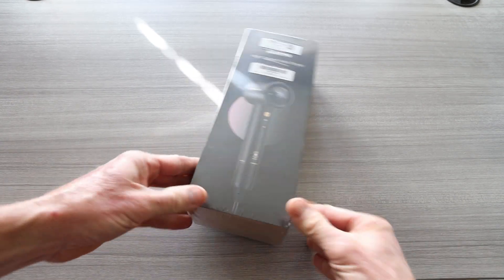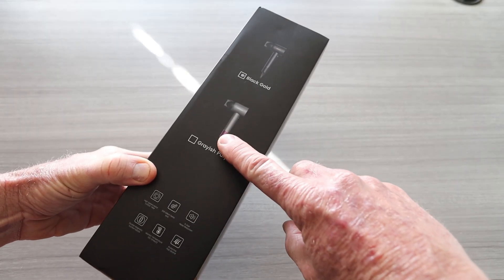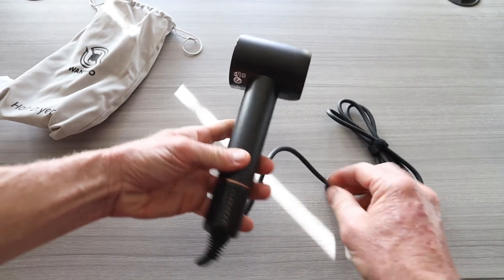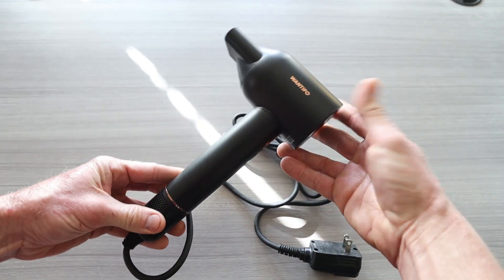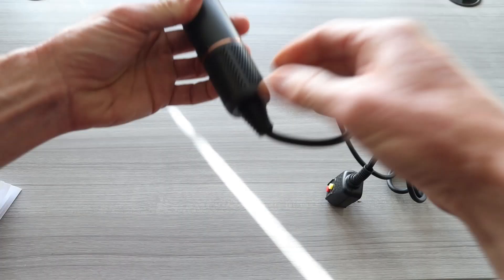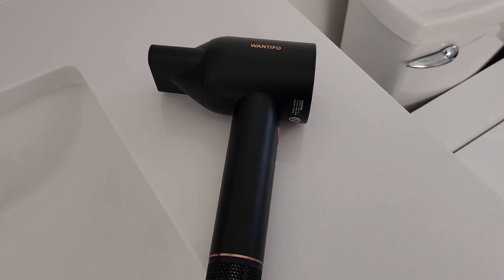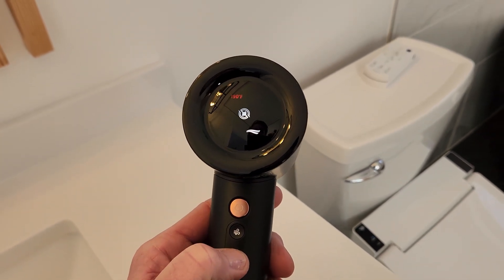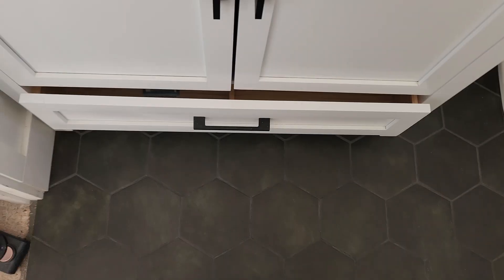Watch Before You Buy Your Next Hair Dryer!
WANTIFO Hair Dryer

The code is valid from December 28th 2023 to January 26th 2024

God Bless

In this video I unbox and review the newest hair dryer by the company WANTIFO. It has advanced Plasma (Positive+Negative Ionic) dual care the positive and negative ions work to protect and nourish hair during drying. It has Fast Drying with No Heat Damage. The hairdryer's ability to dry hair quickly, a perfect solution for busy lifestyles.